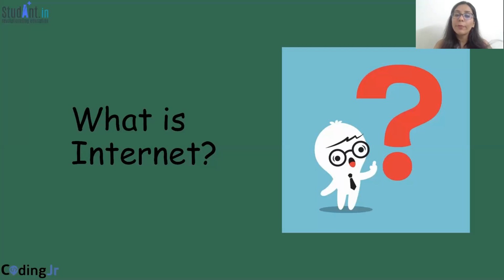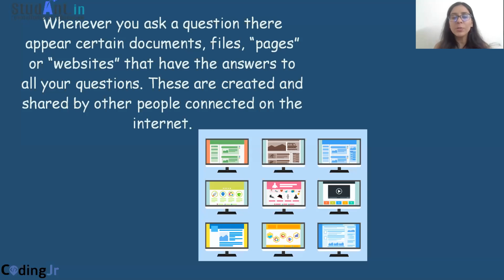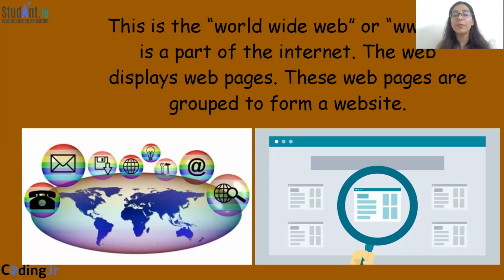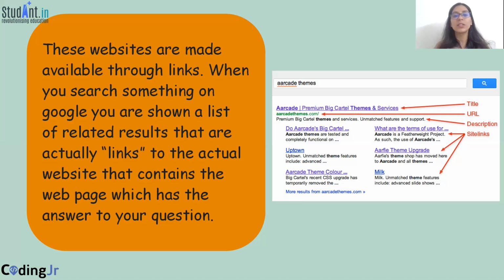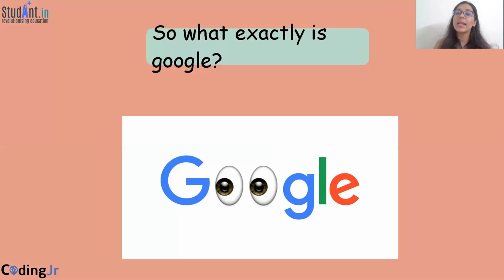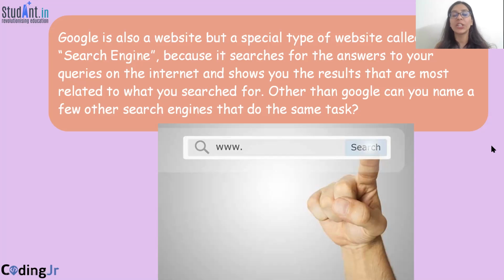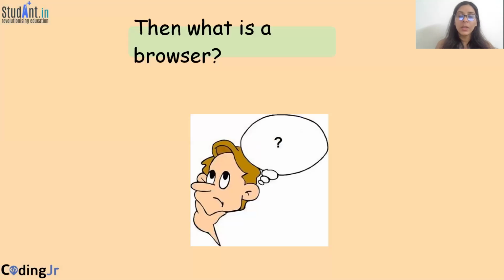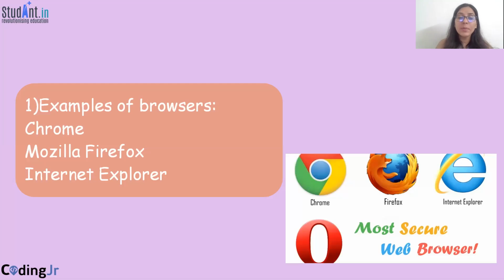Introduction to Web Development | Basics of Web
Class : 10
Topic : Introduction to Web Development

Web Development :
Web development is the work involved in developing a Web site for the Internet or an intranet. Web development can range from developing a simple single static page of plain text to complex web applications, electronic businesses, and social network services.
✔️Access to quality education anytime, anywhere